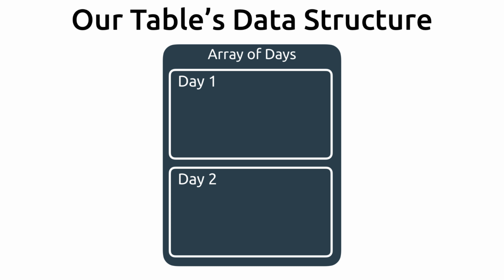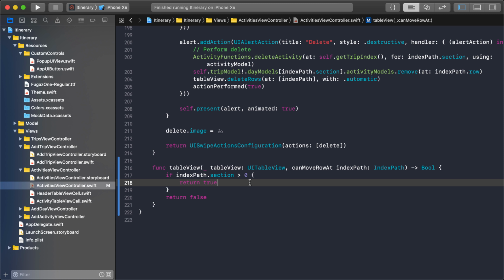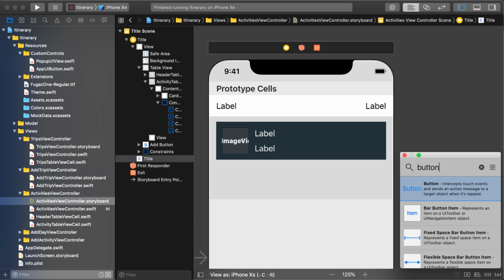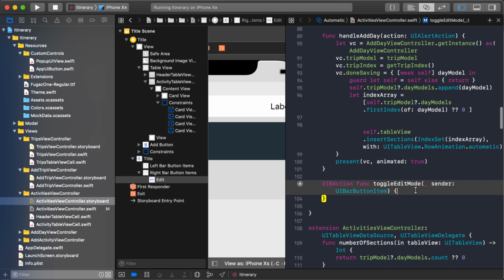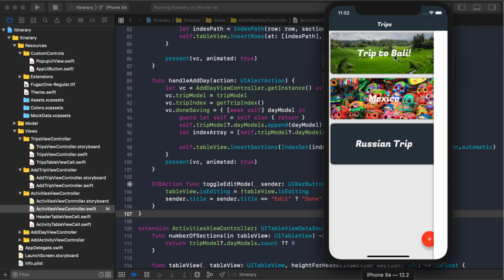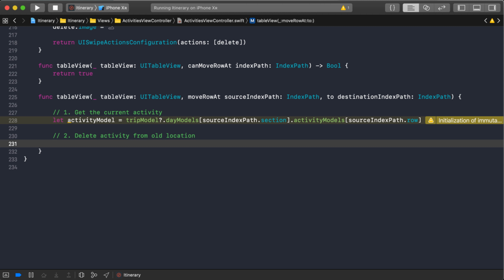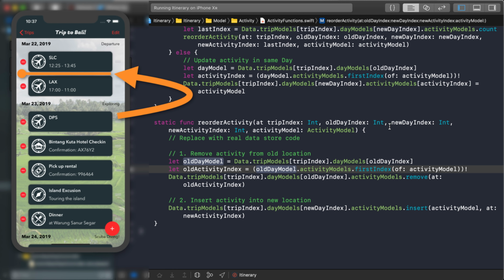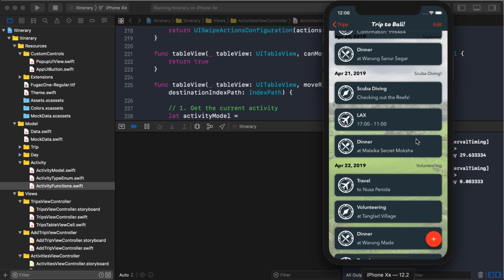Reorder Table View Rows - Part 44 - Itinerary App (iOS, Xcode 10, Swift 5)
Have you ever wanted to give your users the ability to reorder the rows in your table view? If so then this video will show you how. There are basically 3 steps.

I'll walk you through the most difficult scenario. Difficult because we are reordering rows within sections. By the end of this video, sorting cells in table views will be easy!

You will also learn how to update your nav bar with buttons, even if there is no nav bar on your scene in Interface Builder.